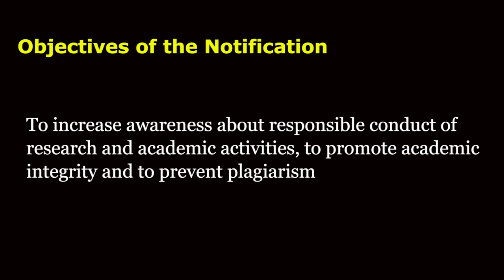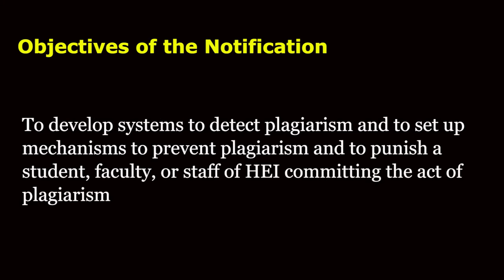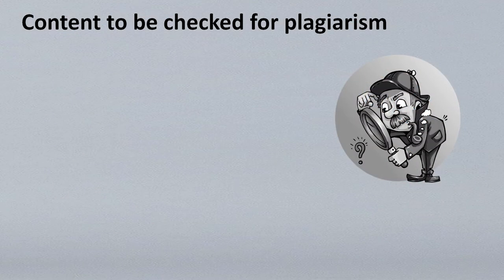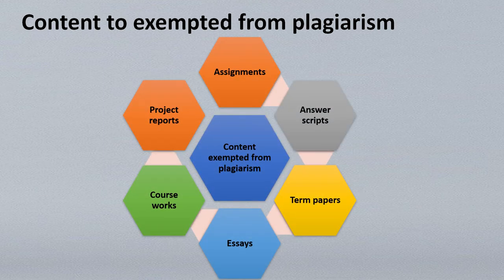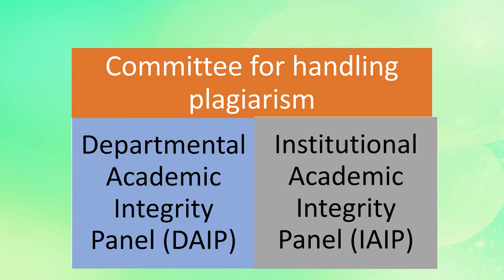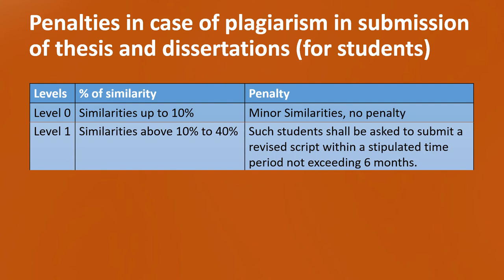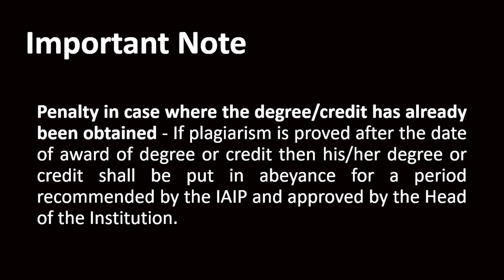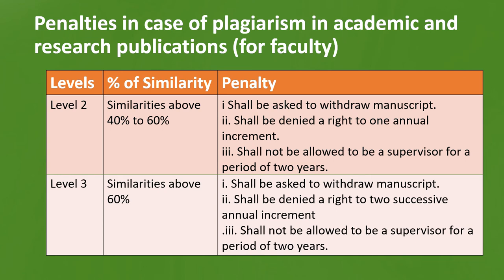UGC Regulations against Plagiarism